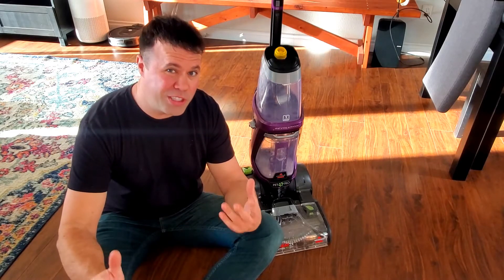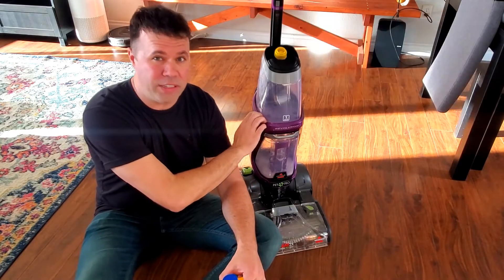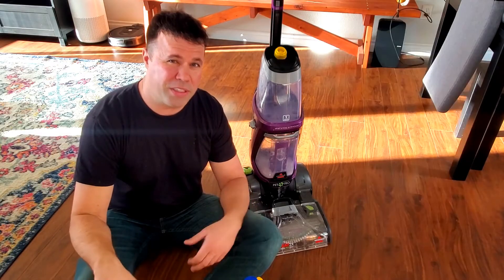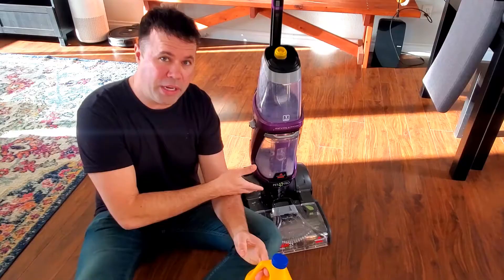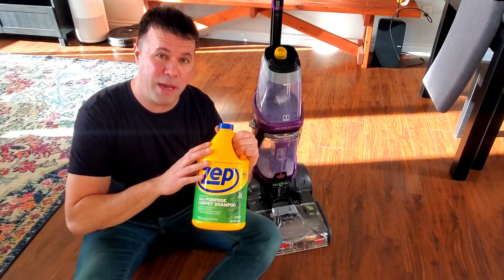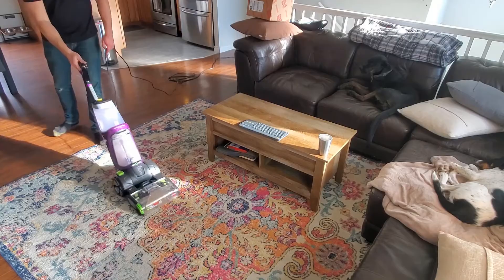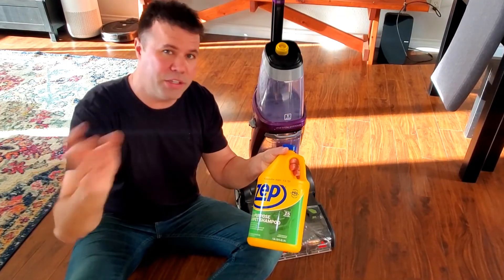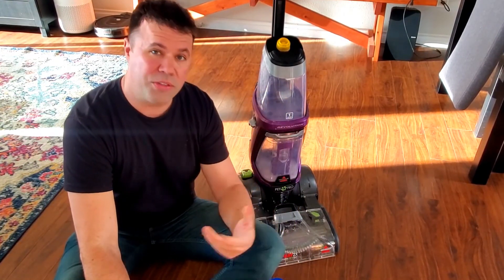ZEP Carpet Cleaner for Bissell ProHeat 2x Pet - Best Carpet Shampoo Cleaner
In today's video I talk about a cheap good carpet cleaner Zep carpet cleaner.  I consider this to the best carpet shampoo cleaner for the price, quantity, scents and effectiveness.

Zep Carpet Cleaner
Bissell Proheat 2x Pro

I have two dogs and invested in a Bissell Proheat 2x shampoo machine as I needed an easy way to clean my area rug, hallway runner and carpet downstairs.  I originally was using Bissell brand shampoo cleaner solution but found the prices to be very high for the quantity you got per bottle.

I stumbled upon Zep carpet cleaner at Home Depot and thought I would give it a try.  For $10 I find it to be an amazing solution to standup shampoo machines if you are using them on a regular basis.  If you are looking for a good cheap carpet cleaner, give Zep a try.

Well everyone, I hope you found today's video informative.  If you did, please consider giving it a like.